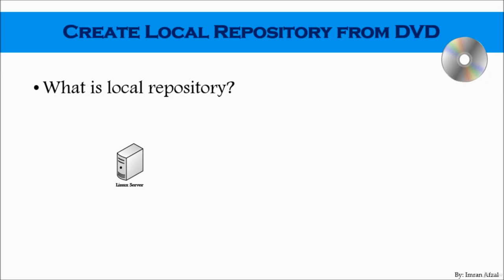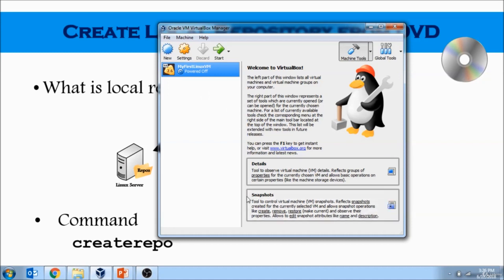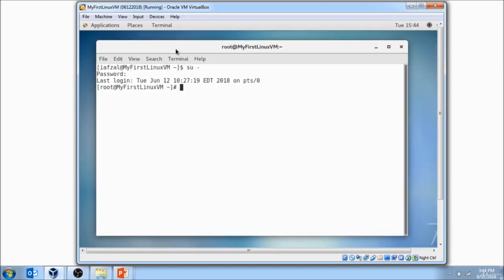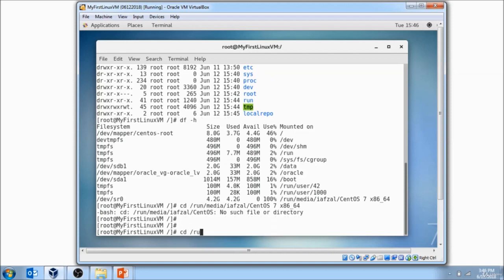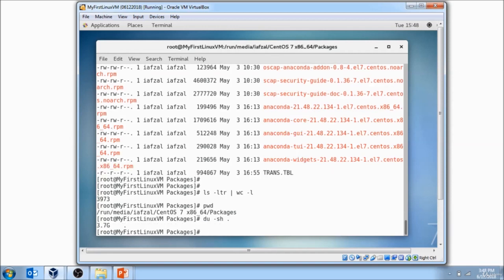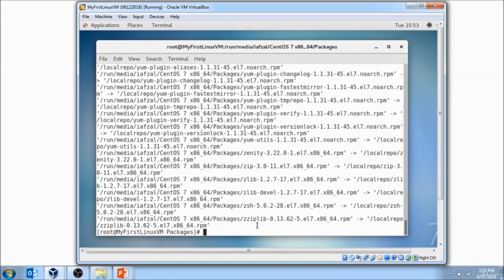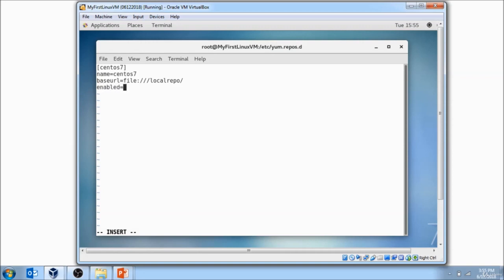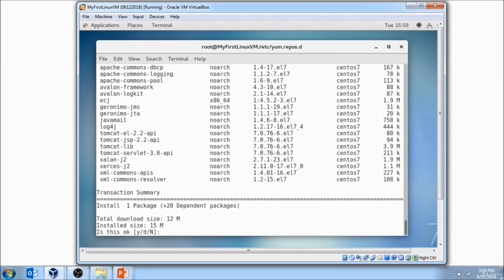8. Network. Serv. Syst Upd. (11-15)(2)